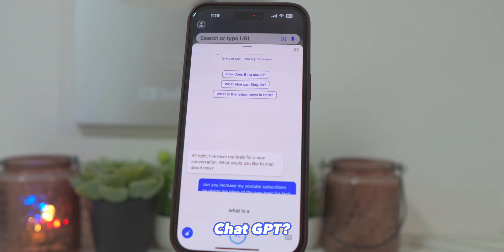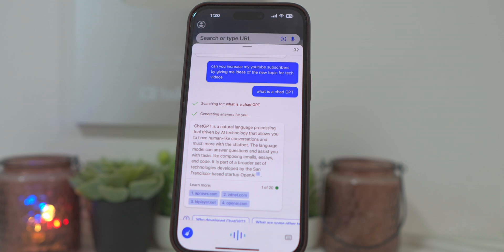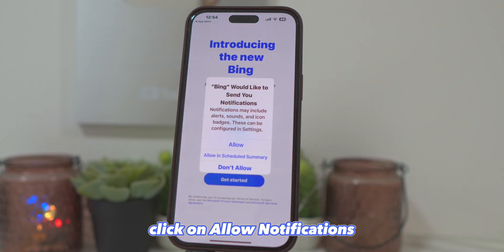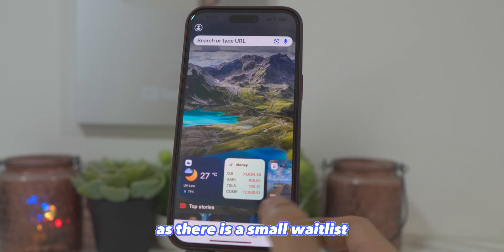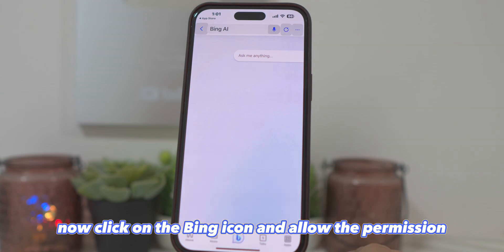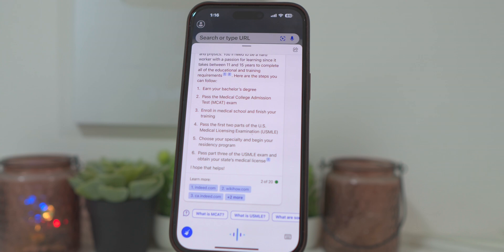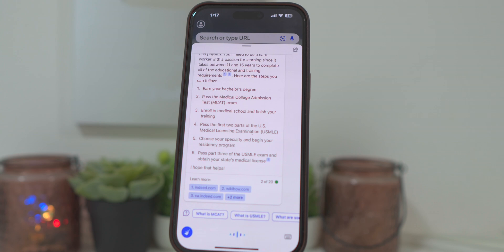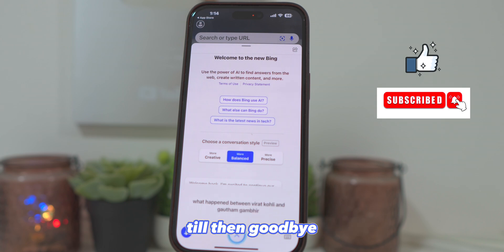How to install Chat GPT 4 on iPhone for Free!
I Need to Start Writing Things Down · Chris Zabriskie

I Need to Start Writing Things Down